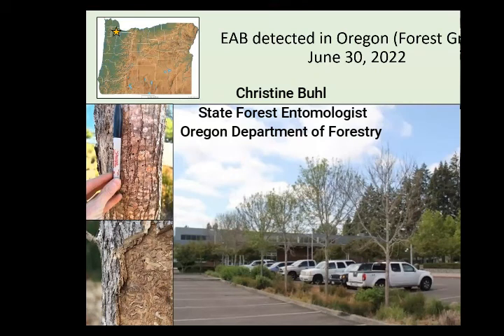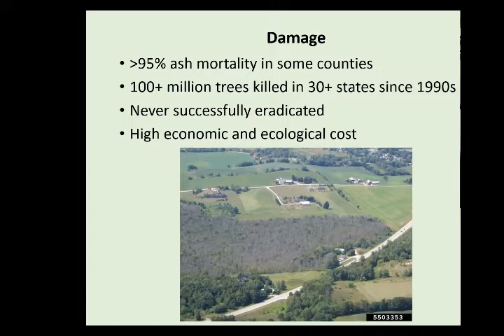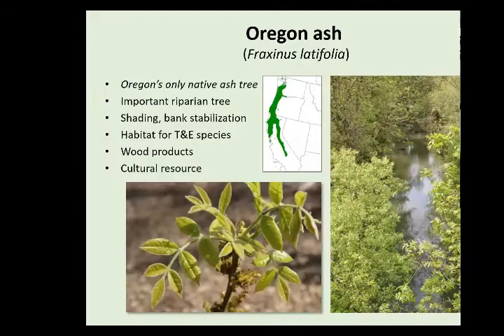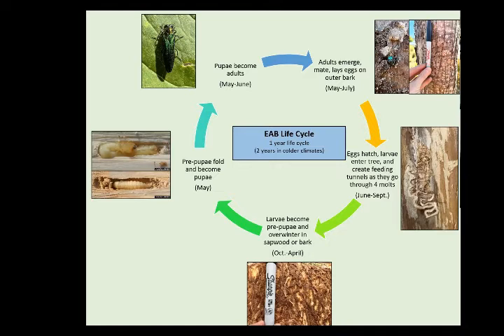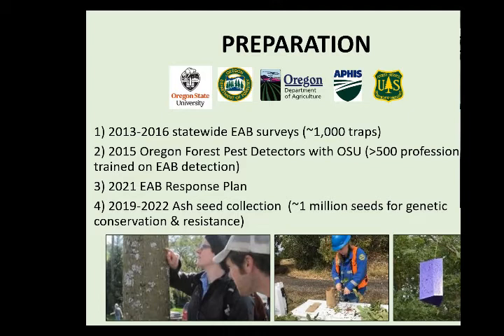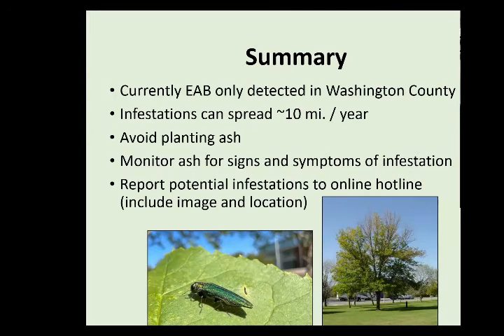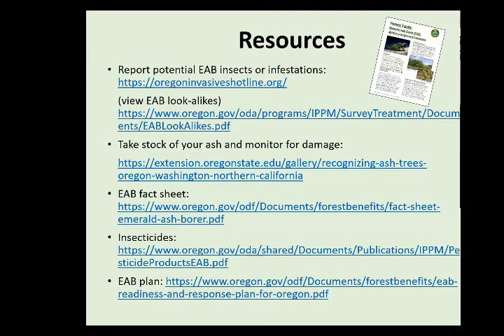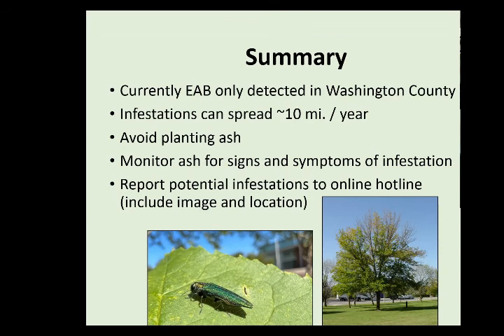Emerald Borer Update: Christine Buhl ODF